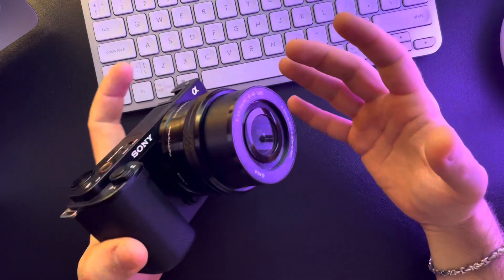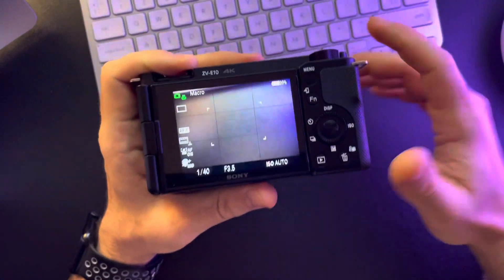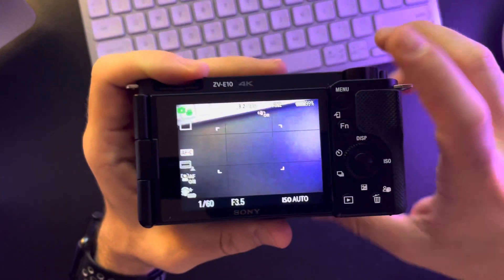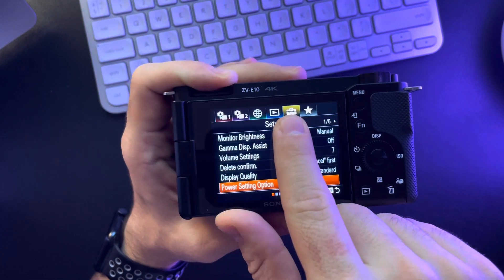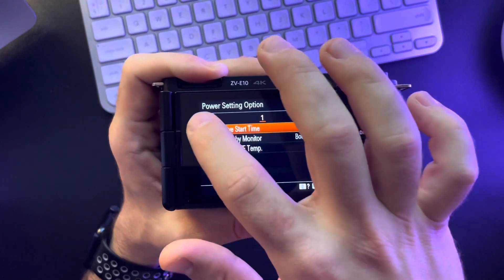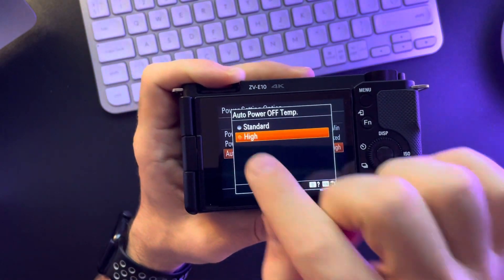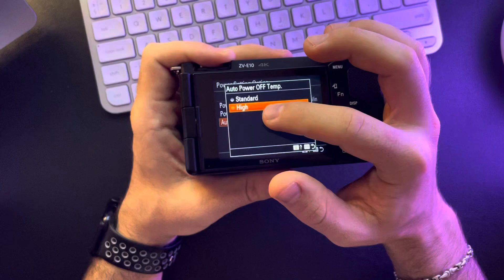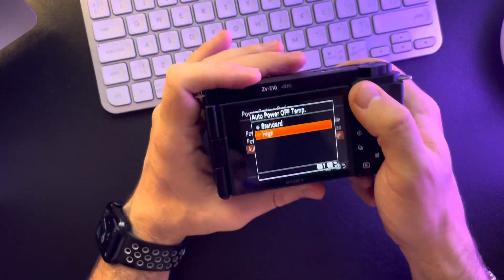How to fix overheating on Sony ZV-E10?